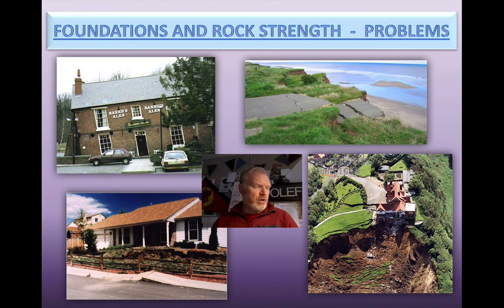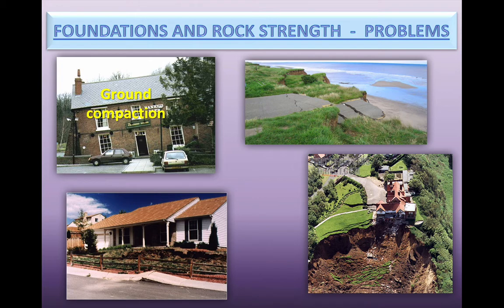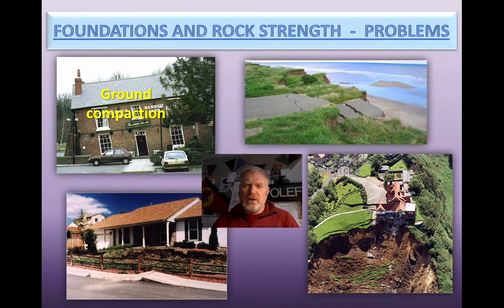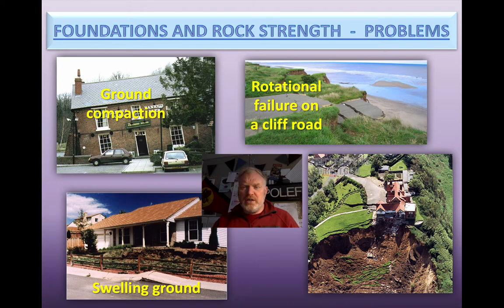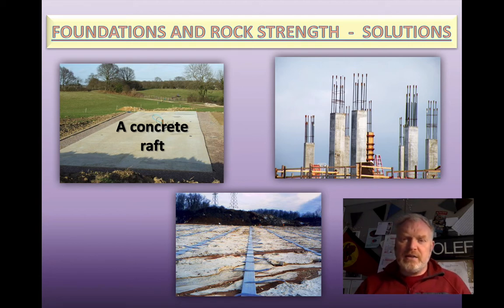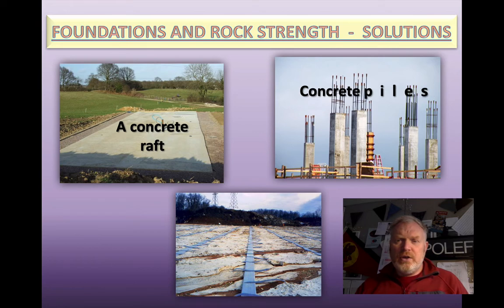Theme 13 Geotechnical Investigations Part 2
Discussion of the answers to the geotechnical investigations activity in the Theme 13 booklet.